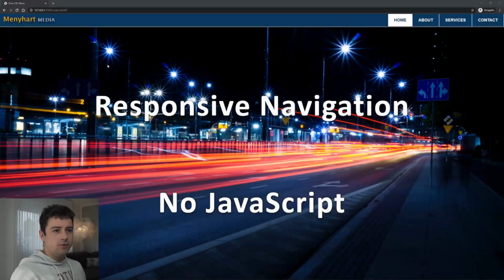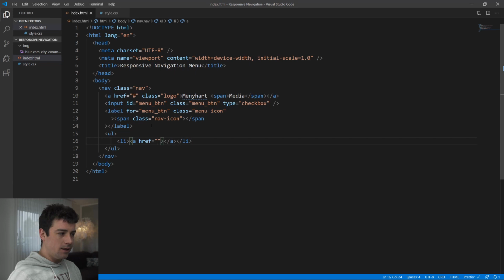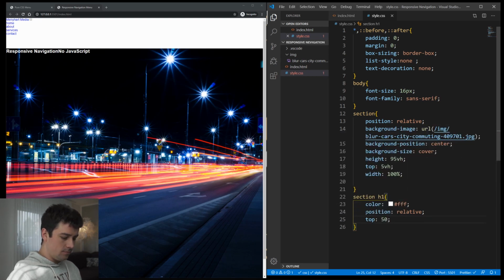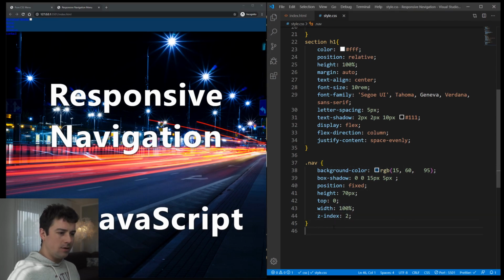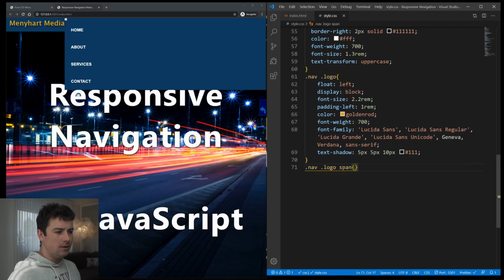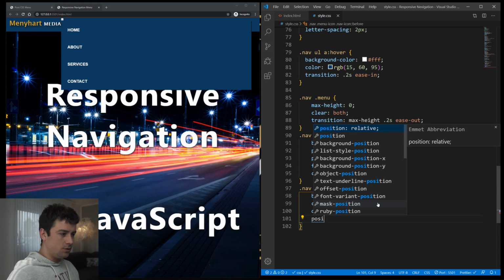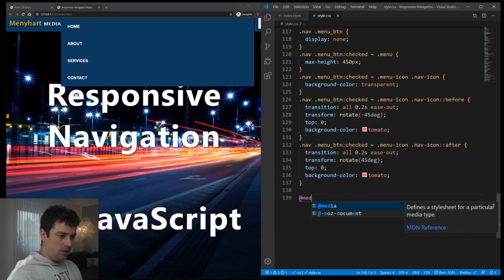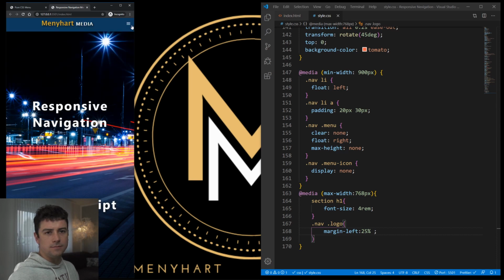Responsive Navigation using CSS only | No JavaScript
In this Tutorial I will create a Responsive Navigation Menu using CSS only  and No JavaScript in order to create a drop down menu.

First I will create a nav tag then an a tag for out logo then a input tag and a label tag which will communicate with one a nother.

The menu will consist as usual of an ul tag with a class of menu and fore list items with a tags.

The main attraction here is the pseudo class :checked which will help us toggle on and off the menu.

In order to create the Hamburger menu and the x I will use the pseudo elements ::before and after.